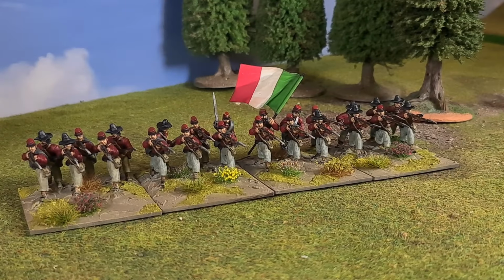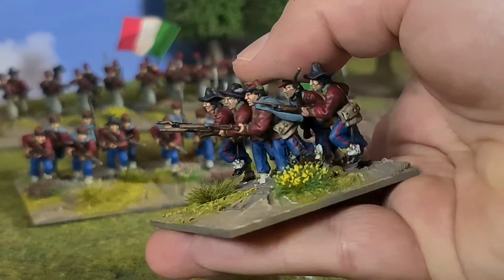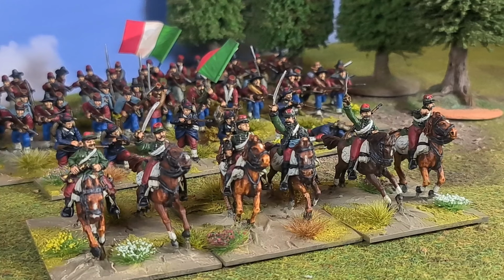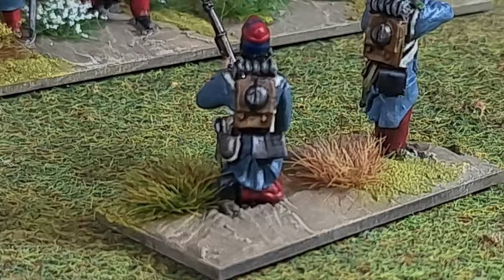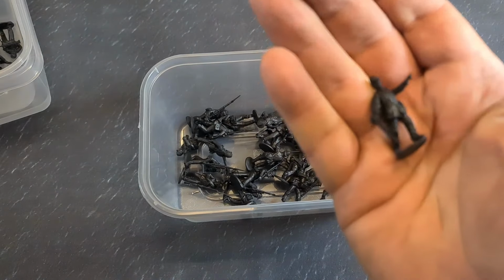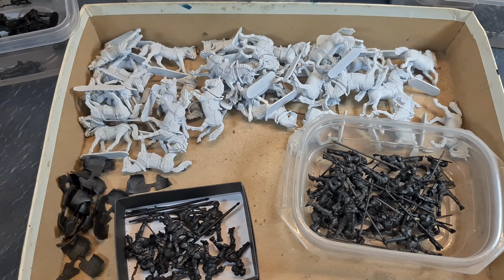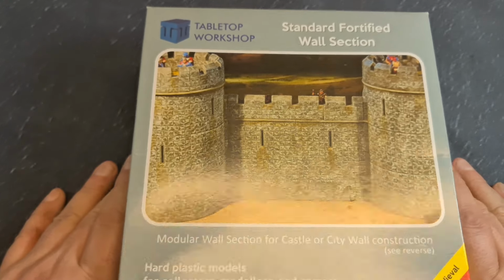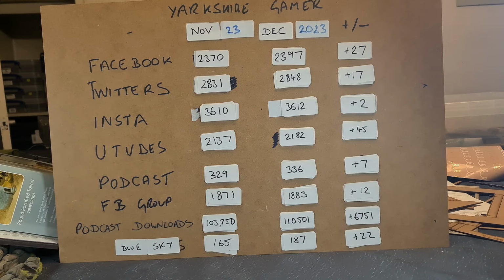Yarkshire Gamers Monthly Wargames Update - December 2023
Welcome once again to the Yarkshire Gamers Monthly Wargames Update and here we are at the end of 2023.

I've been pretty busy this month with 5 new units painted and a load of stuff prepped for the AHPC.

Join me once again for your monthly update on the goings on at Yarkshire Gamer.

Regards Ken
The Yarkshire Gamer